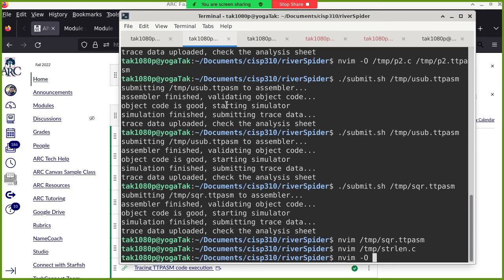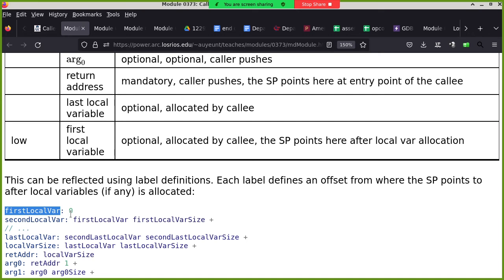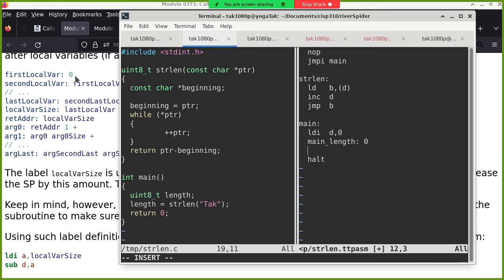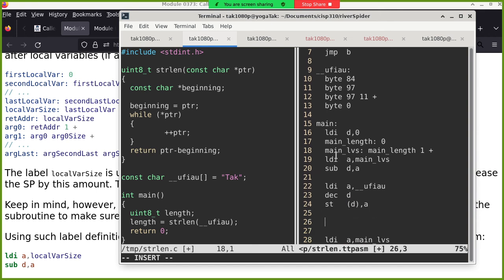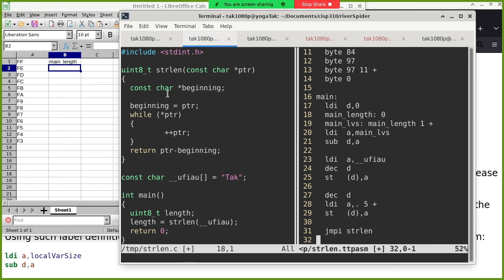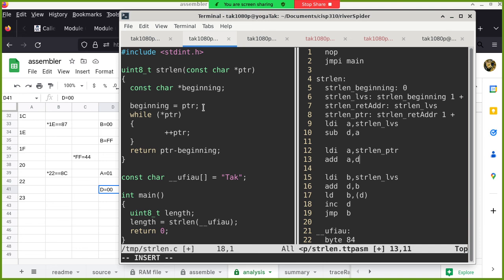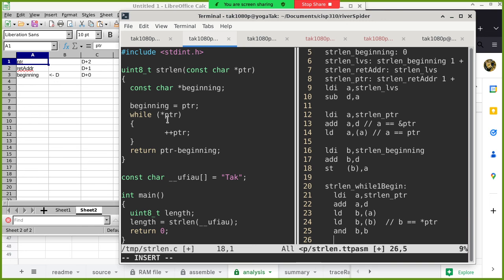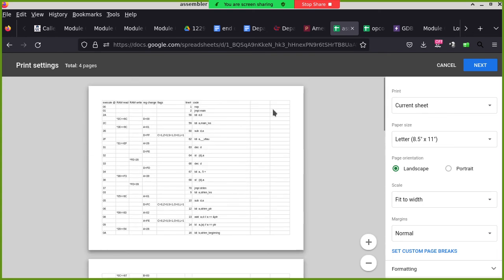20221123 CISP310 [ arguments, offset to items in a call frame ]